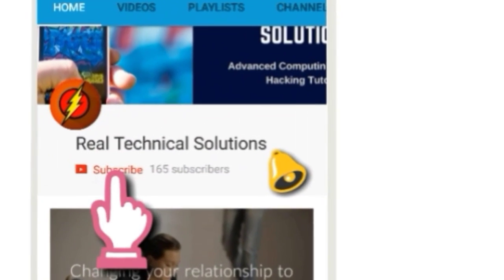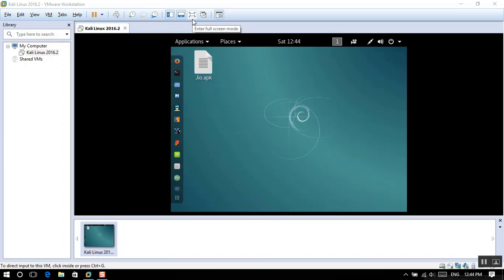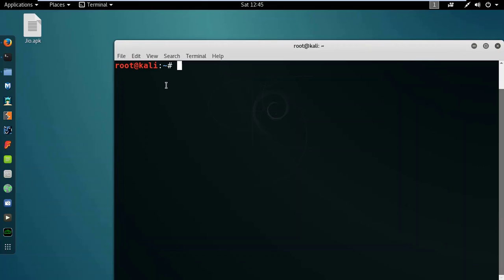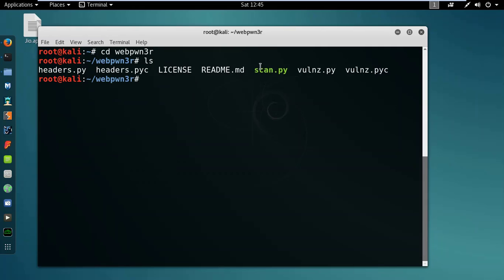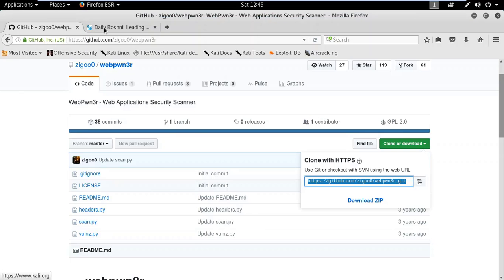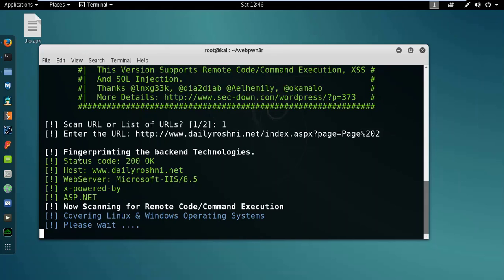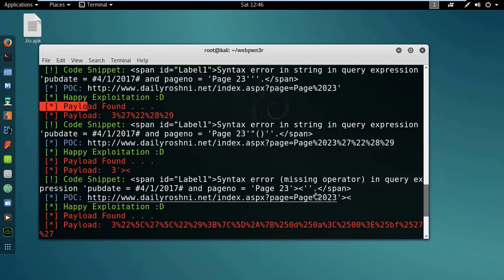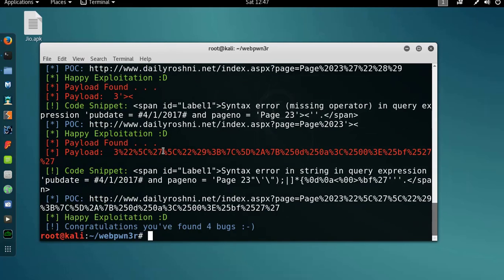Kali Linux: How to Find Bugs/ Vulnerabilities in a Website 2019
BE QUIETER, LISTEN MORE

About us:
Real Tech Solutions was founded in 2015 with a  Mission to provide Technical support / Tips and Tricks / Android Support and Development/ Hacking Tutorials for free. From 2015, Real Tech Solutions has been Providing Stupendous Services on various Social media platforms such as Whats app, Facebook, Telegram and a Blog for Publishing Technical Tips and Tricks.

Our Services:
Free Technical Support over Popular Social Media Platforms Tips and Tricks Related to Windows, Mac, Android, Linux etc.Video Tutorials related to Difficult Problems Ethical Hacking Tutorials, Development and Web Services

Our Mission
Our Mission is to Make Technology a Tool for Everyone. We want to extend our technical support, reach out more people and continue to do what we are doing ; Because we believe in Changing your relationship to Information and Technology.